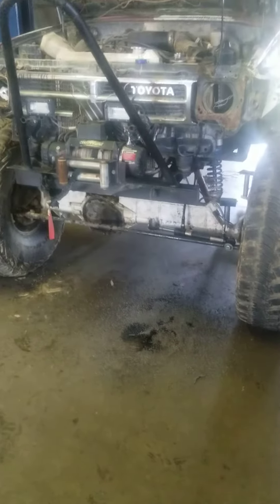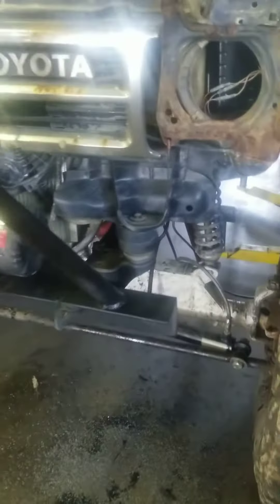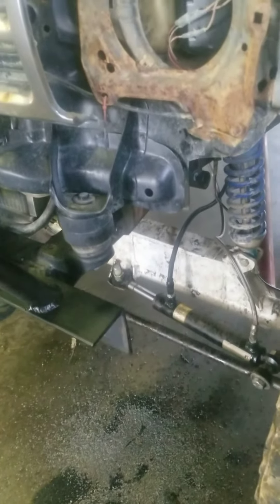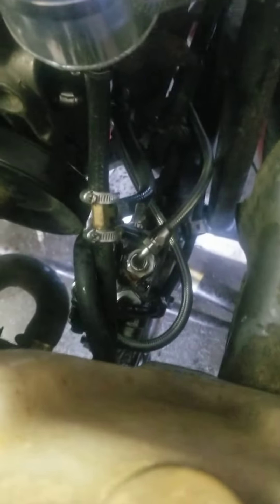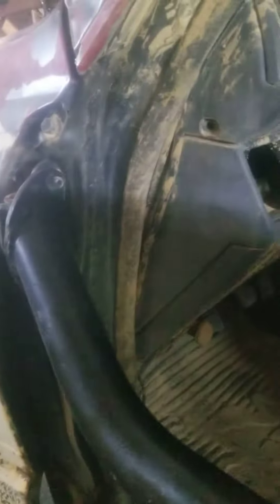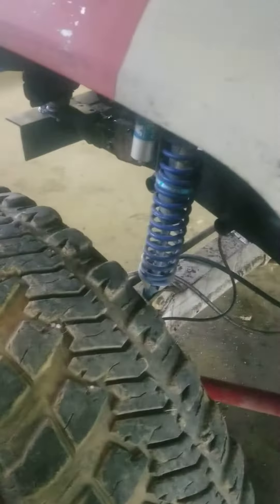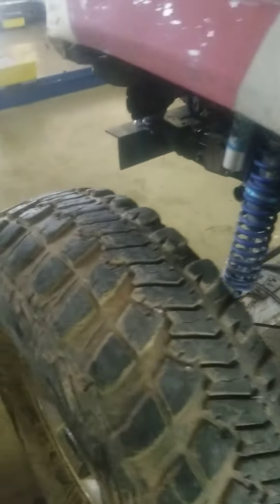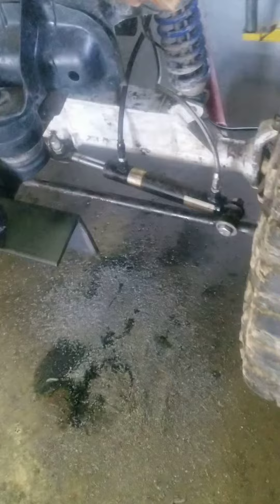yoda update. hydraulic steering.